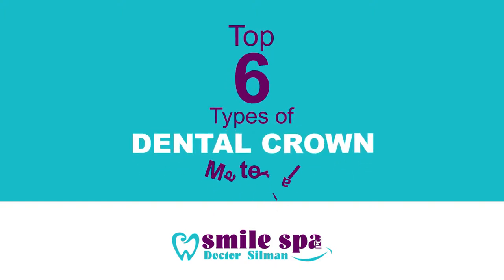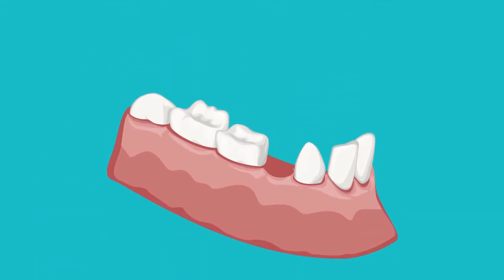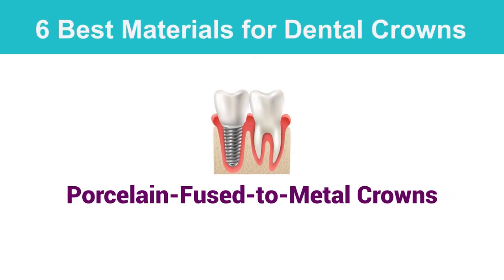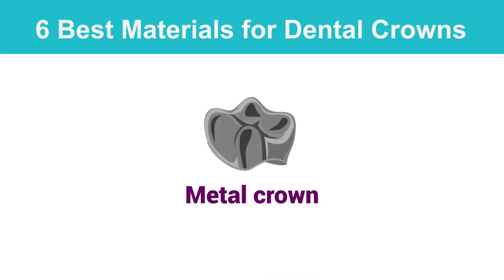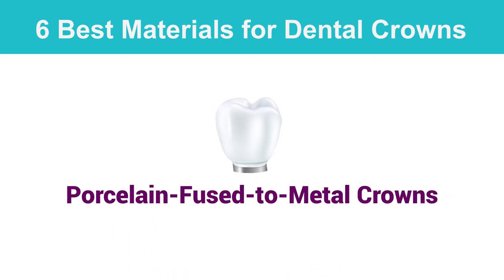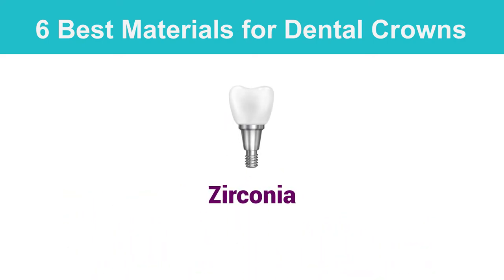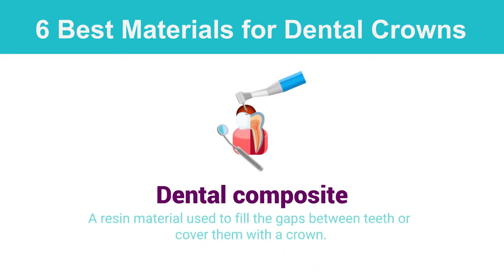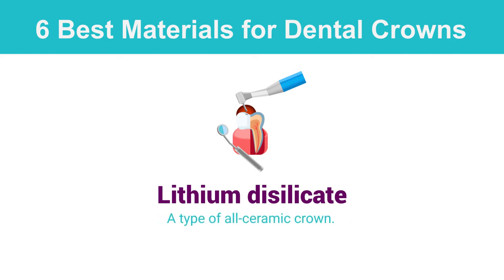Top 6 Types of Dental Crown Material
Porcelain or ceramic crowns are great for your front teeth. They match the shape, size, and color of your surrounding teeth very well, so they look completely natural when placed over the entire tooth.

A metal crown is an ideal long-term material to protect your teeth. Metal crowns rarely chip, are easy to remove and are the most tolerant crown types to biting and chewing forces.

Porcelain-Fused-to-Metal Crowns
The closest alternative to gold crowns offers patients the best of both worlds – a cosmetic solution that is strong and durable.

Zirconia's properties make it an excellent dental crown material because it balances hardness and elasticity. Zirconia crowns look great and are less likely to fracture than PFM crowns.

Dental composite is a resin material used to fill the gaps between teeth or cover them with a crown. Despite being synthetic, it still offers qualities similar to natural teeth thanks to its flexibility and resistance against decay.

The latest in dental crown technology is lithium disilicate, a type of all-ceramic crown. This type of crown makes for a light and thin denture that dentists can easily customize to fit each patient's natural tooth.

You know you want to have that perfect smile, and a dental crown can help. It is an investment but worth every penny with its impressive results.